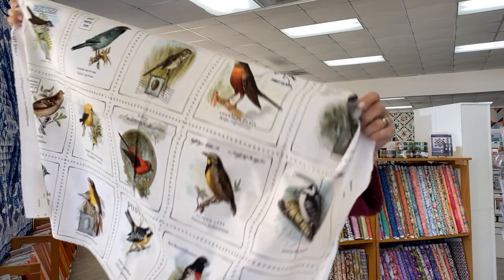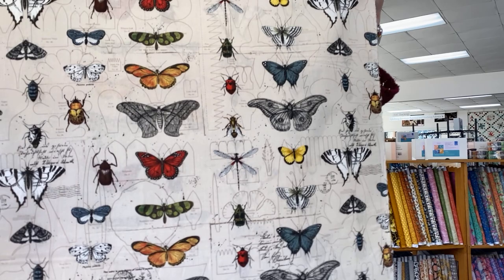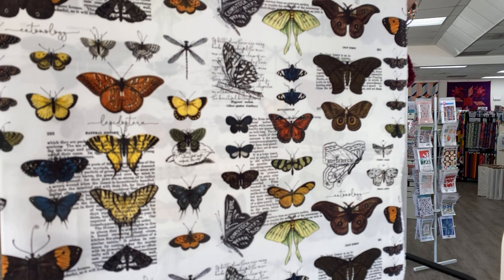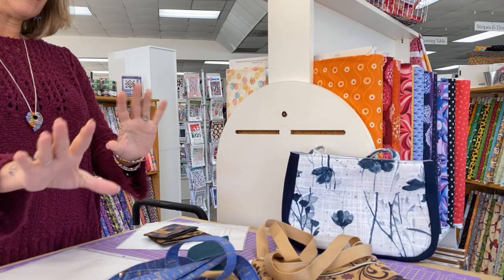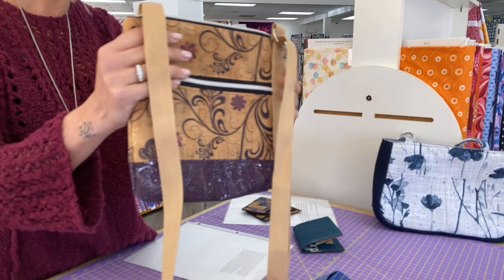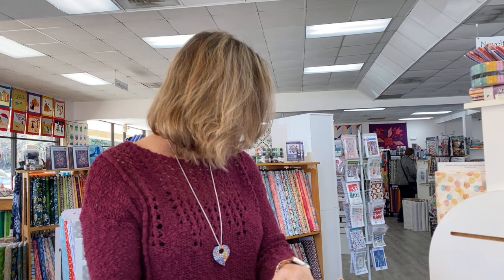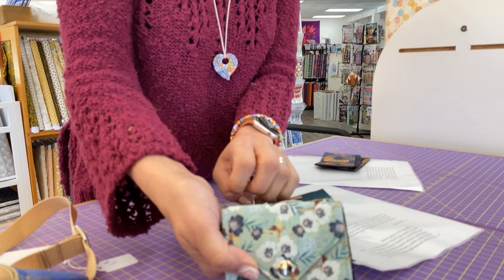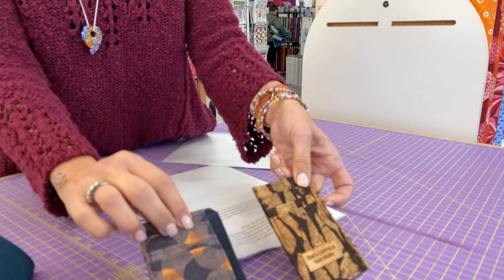Cary Quilting Company, 3/22/23: Art Journal and Deb's Duffels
Today, Julianne shares Art Journal by Janet Wecker Frisch for Riley Blake.

We also share the lovely bags by Deb's Duffels.